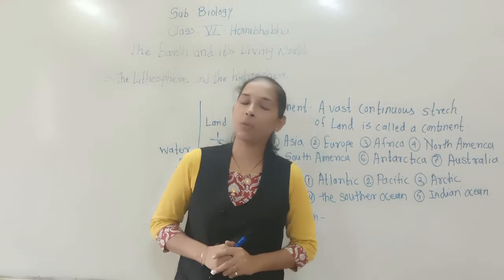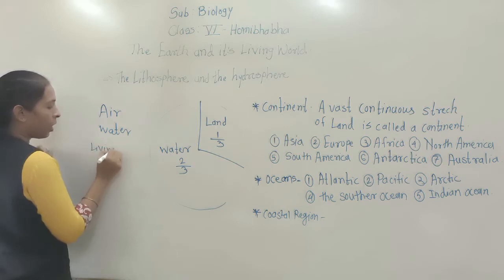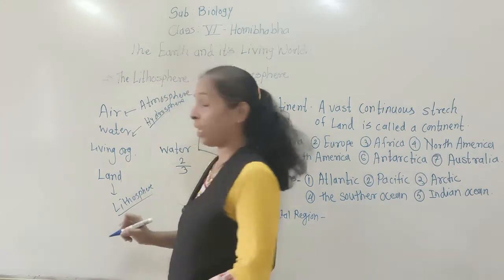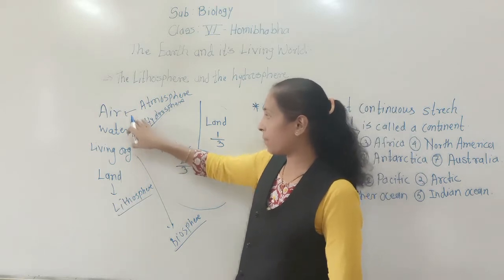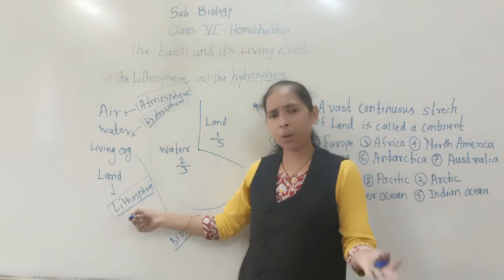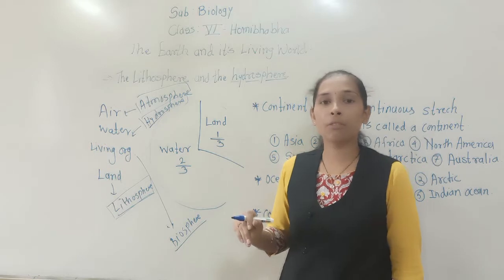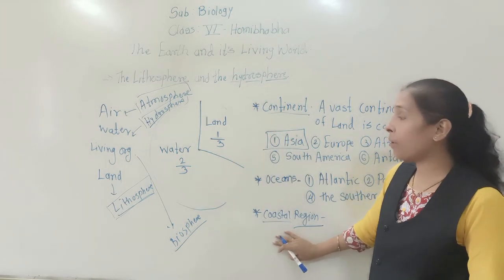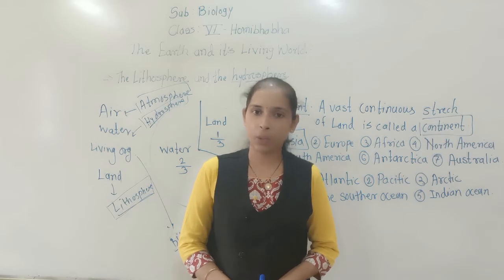THE EARTH AND ITS LIVING WORLD VI HB